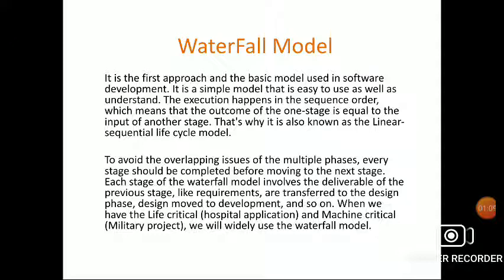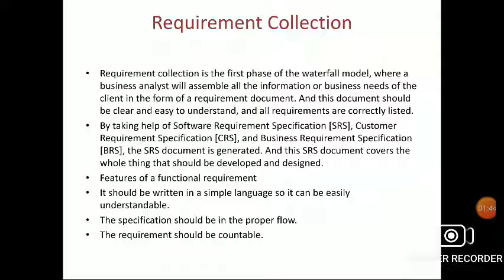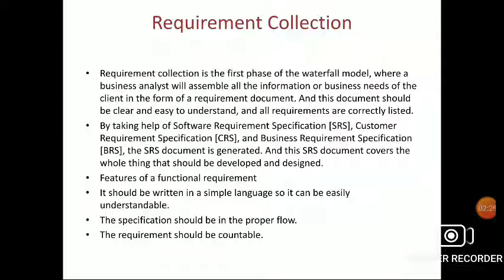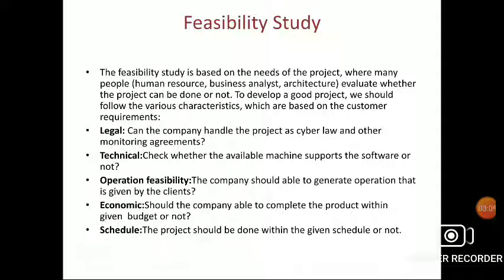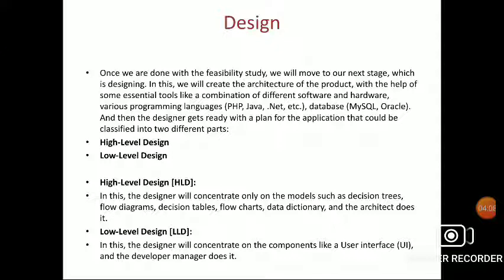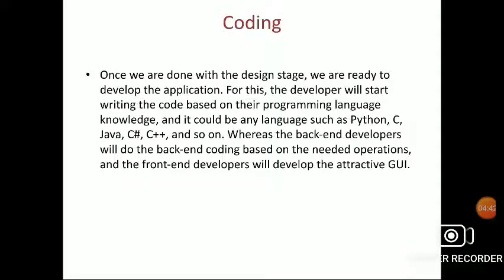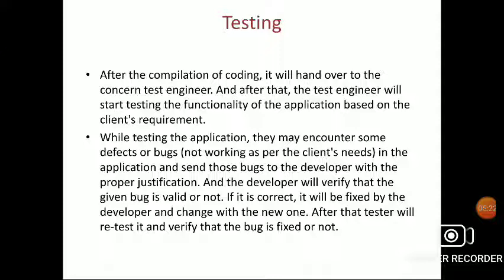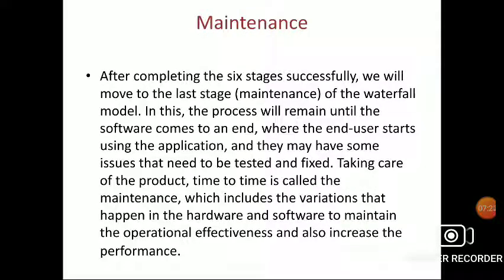WaterFall Model in Software Engineering and Design Patterns